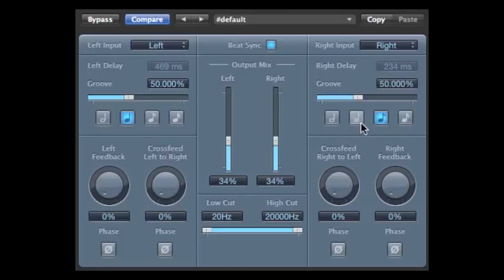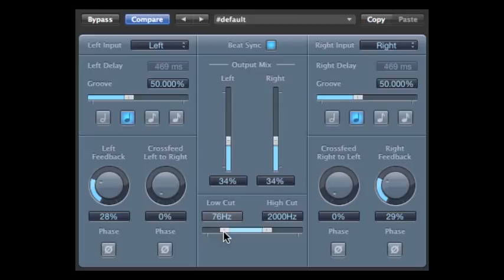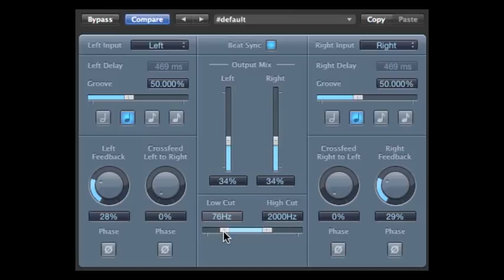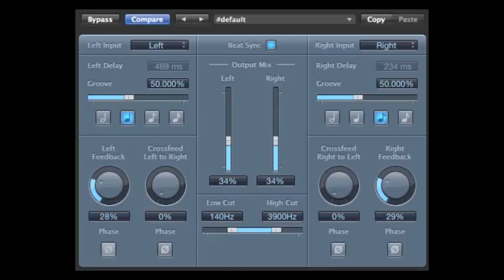5 8 Long Delay 5 45